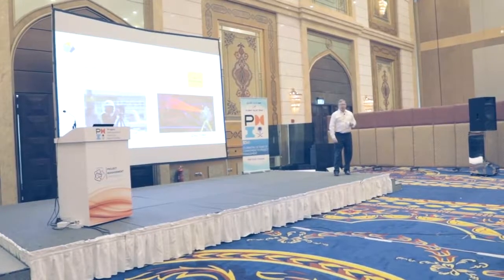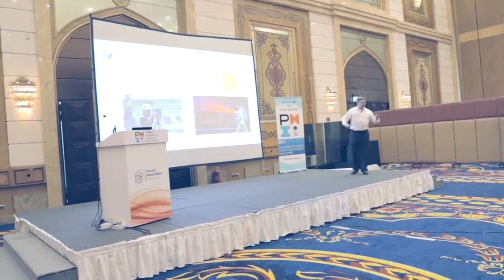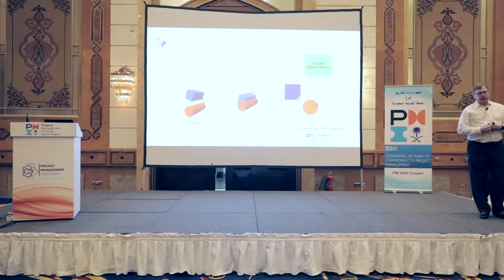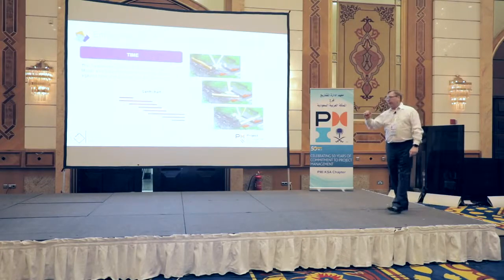Project Management Symposium - sessions3